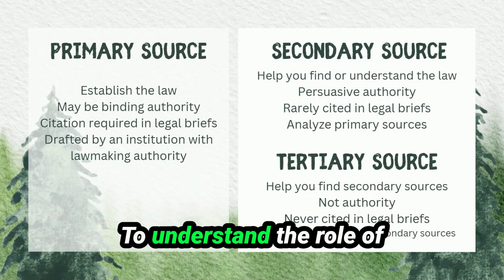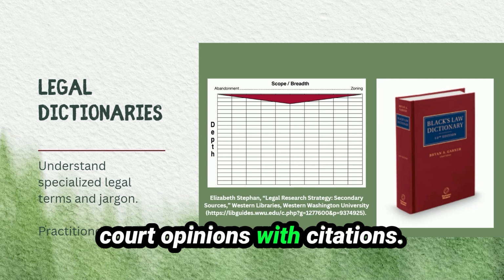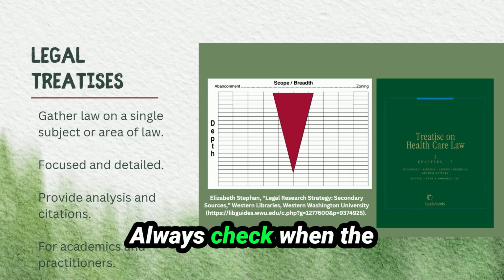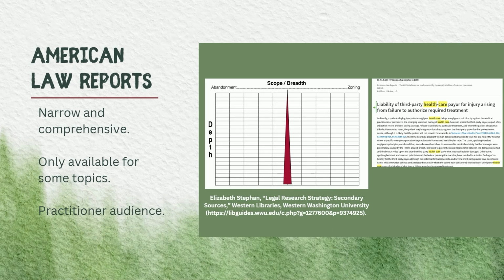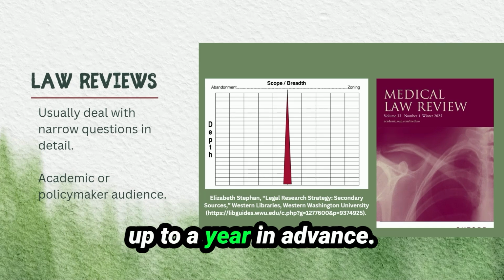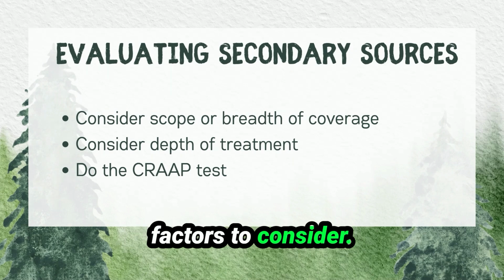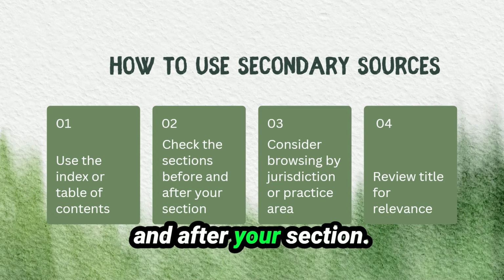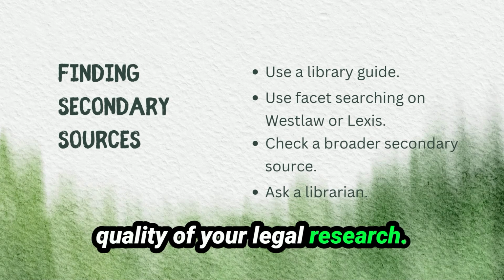Secondary Sources Research Tips